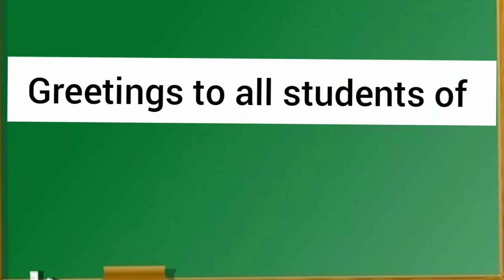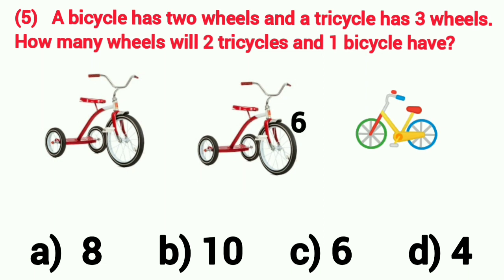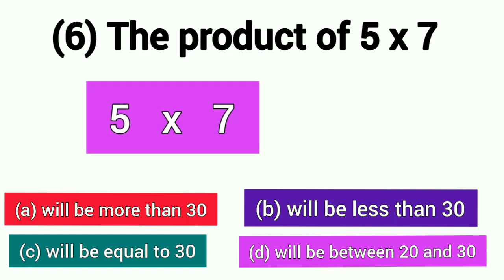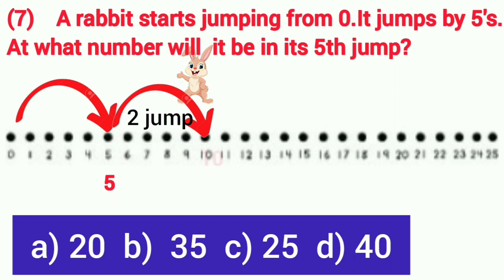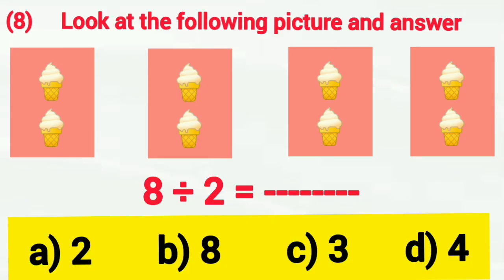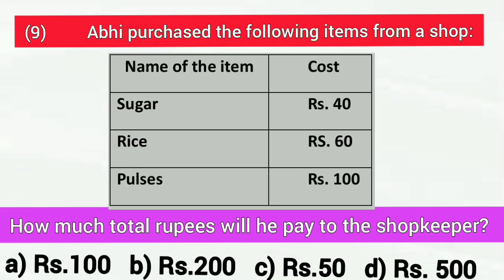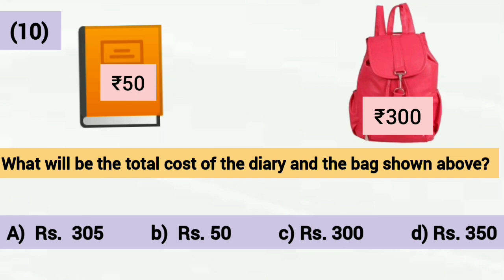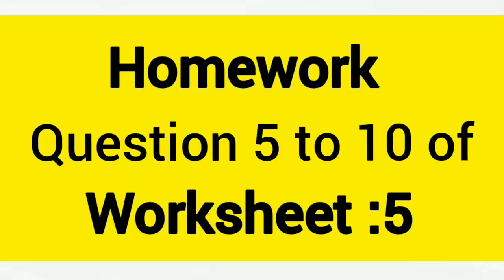Learn how to solve questions of Mission shat pratishat practice sheet - 5 in English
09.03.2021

Learn how to solve questions of Mission shat pratishat practice sheet - 5